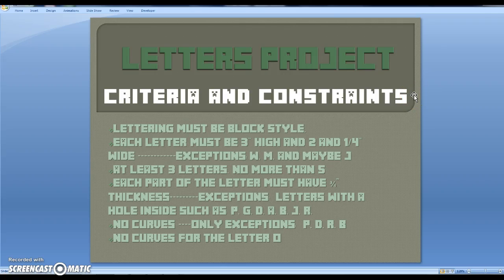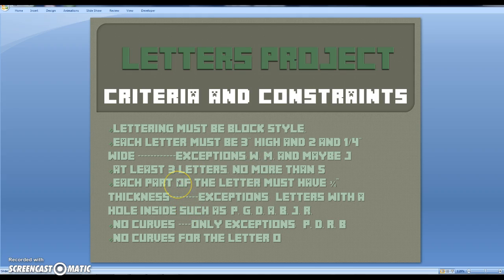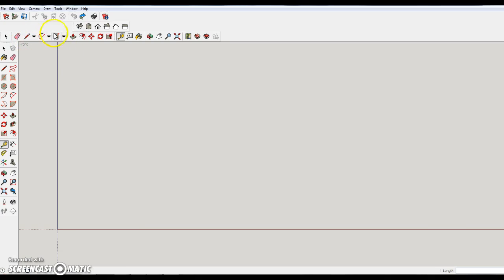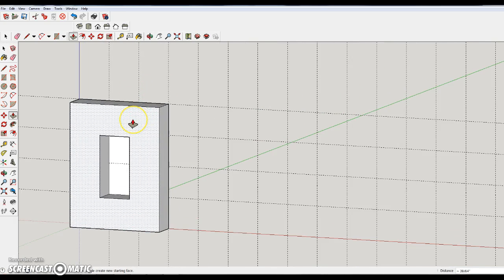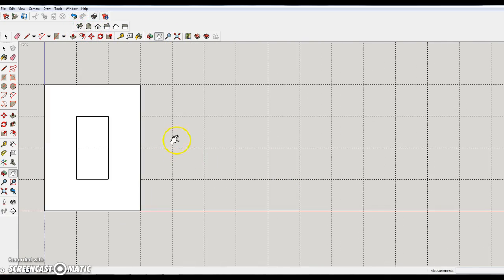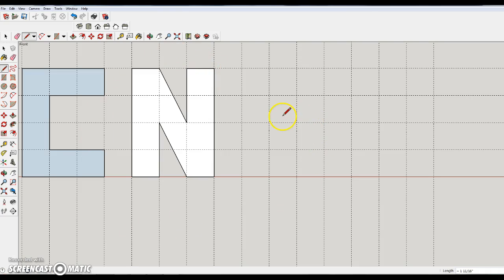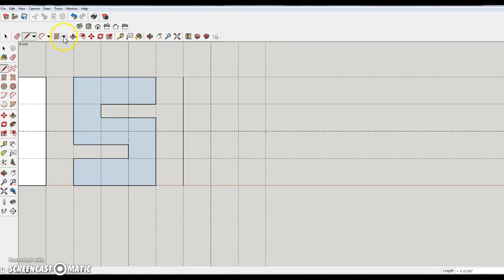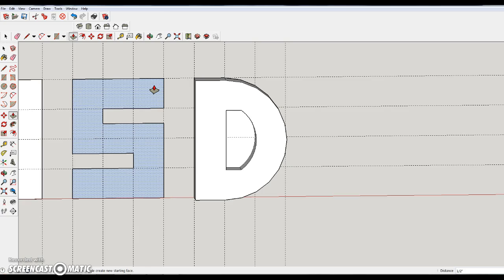Letters Project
Drawing Block Letters in SketchUp